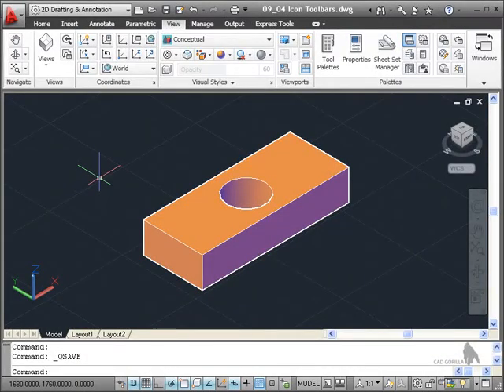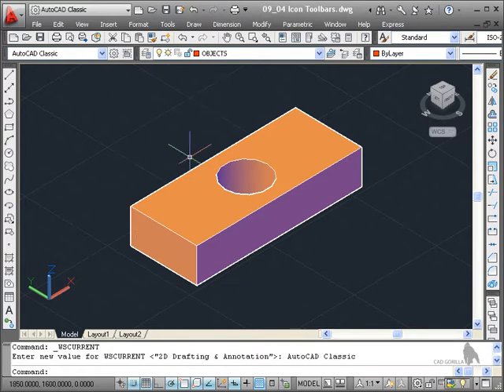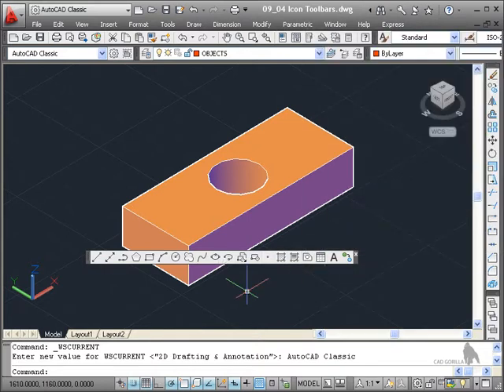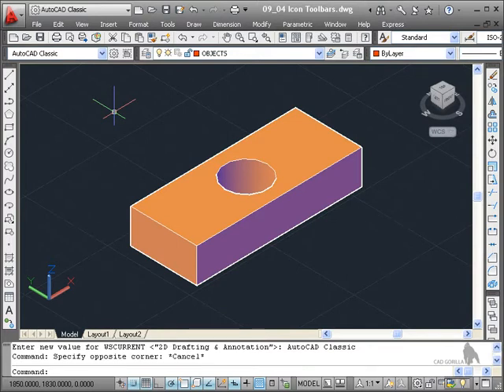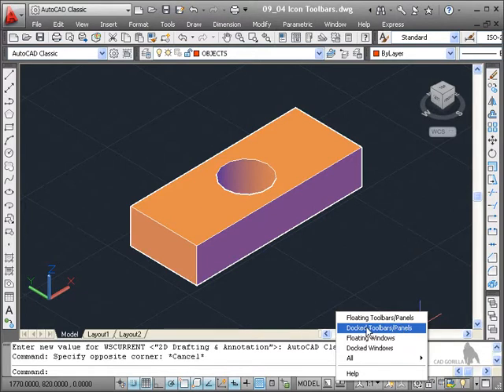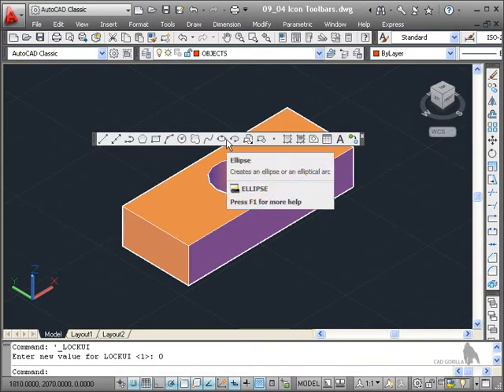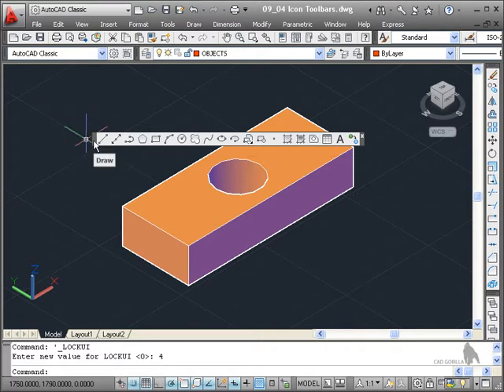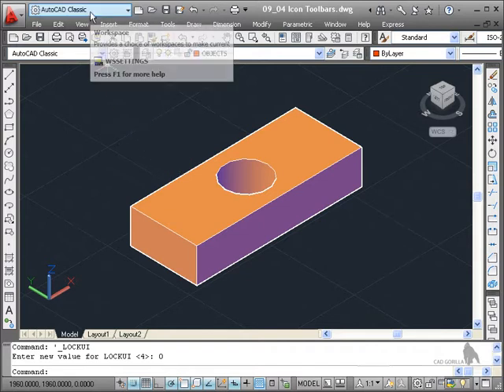02 The User Interface 04 Icon Toolbars